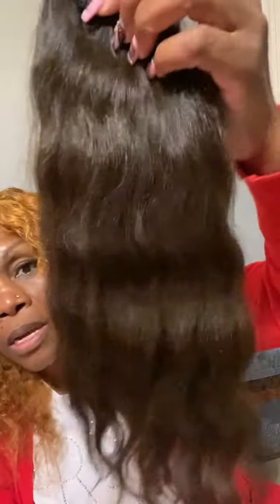TUTORIAL TUESDAY: RAW HAIR PATTERNS - BODY WAVE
Just a quick video showing you what raw Indian Body wave patterns look like.

Products Used
Christopher Anthony's Raw Indian Natural Body Wave

**IF YOU LOVE LEARNING ABOUT RAW HAIR YOU’LL LIKE THESE VIDEOS TOO!

In The Ca Lab: How To Wash Your Raw Indian Hair Bundles With Urban Hydration Honey Products

*** CHRISTOPHER ANTHONY’S PREMIUM RAW VIRGIN HAIR VISION
To become a leading resource for raw hair extensions and wigs while reclaiming the hair industry from low quality options. We look forward to providing a world-class product, based on our years of experience wearing various hair extensions, for the busy woman on the move. The plan is to create ambassador opportunities where women can find knowledge about the effects of chemicals in their raw hair products and use that knowledge to help other sisters who are going through hair loss and the issues it presents in their daily lives